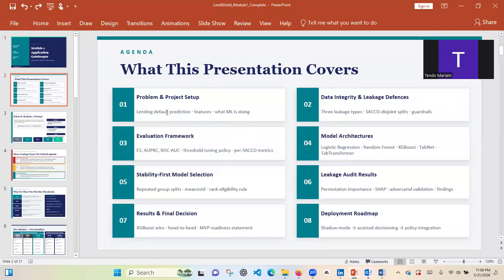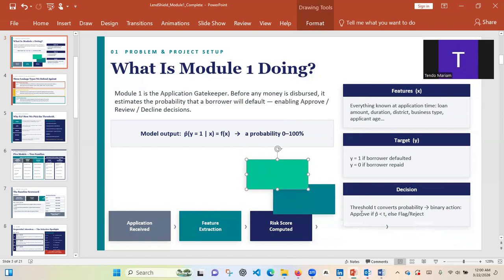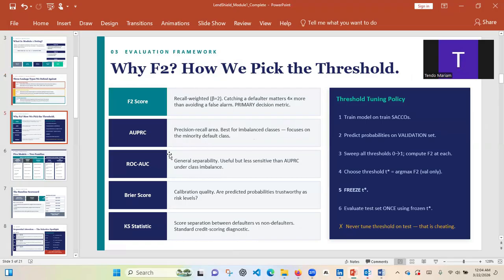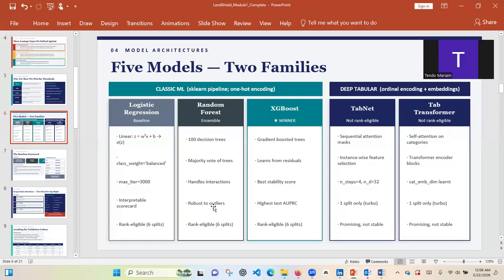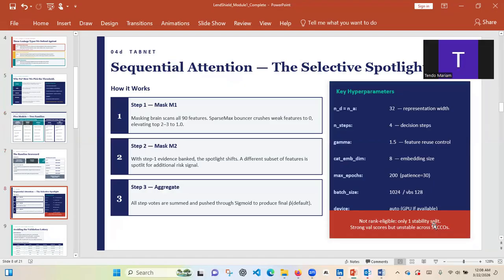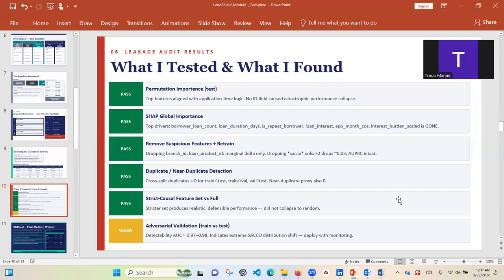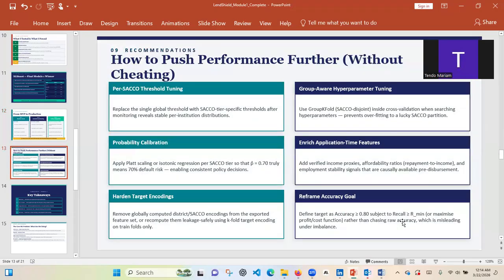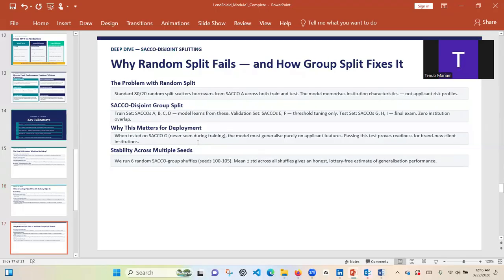Lendshield Ai 4 models submissiom video1767552556 Trim